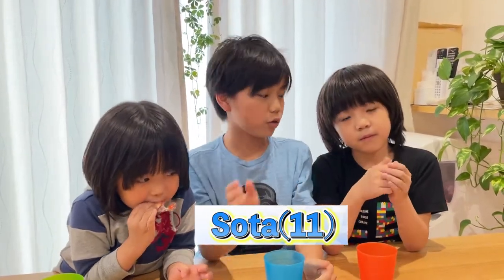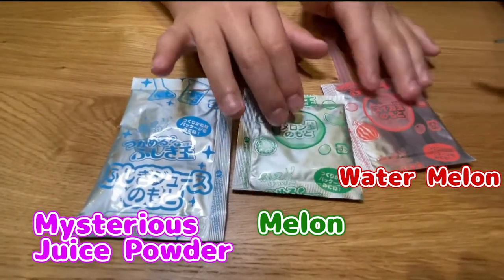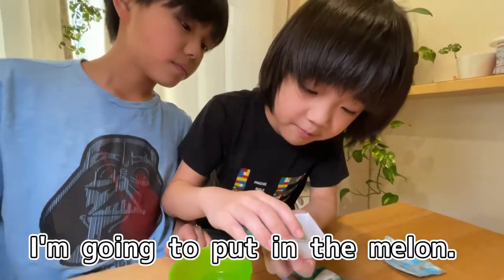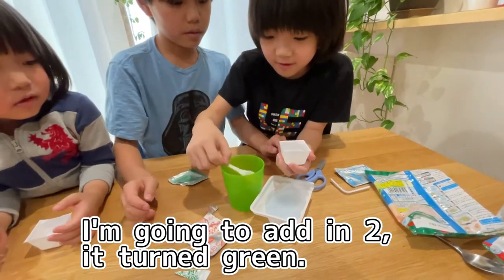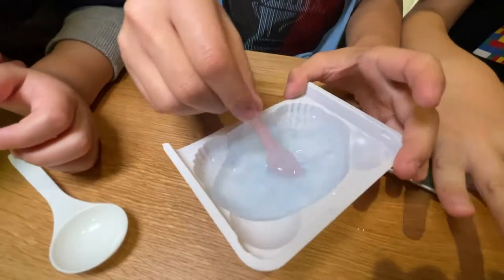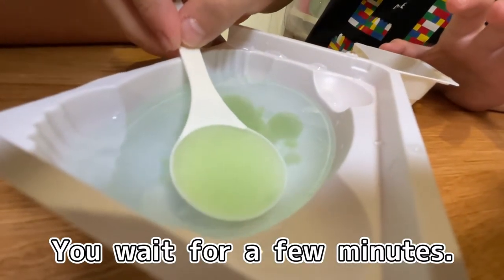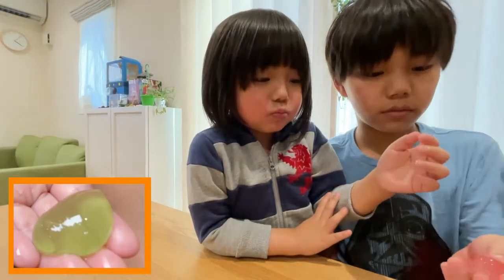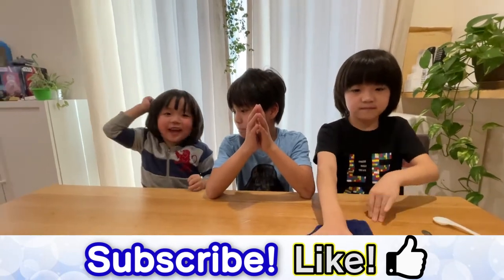DIY Japanese Funny Candy! How to make FUSHIGI DAMA｜Travel Guide Enjoy Japan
We'll show you how to make snack "a mystery ball"... called Fushigi Dama（ふしぎ玉）🔮

Thank you so much for joining us on our channel!

Hi, everyone!
We're Sota, Yuta, Ryota from Tokyo and welcome to our Tokyo Vlog.
We are always looking to have fun time and hope you enjoy together!!

ありがとう🚀
Sota, Yuta, Ryota